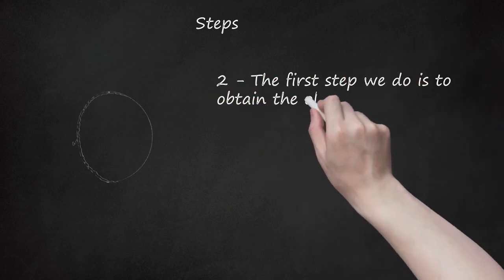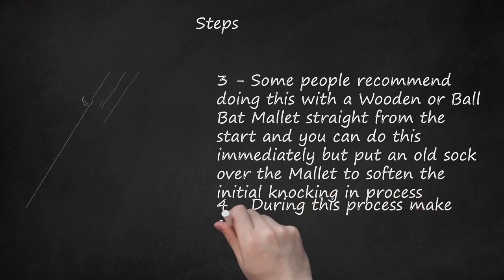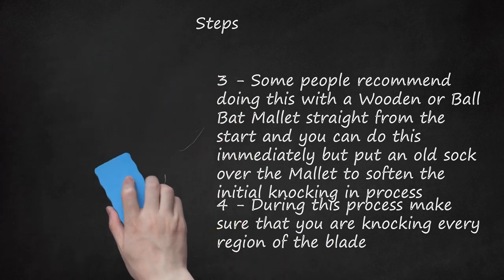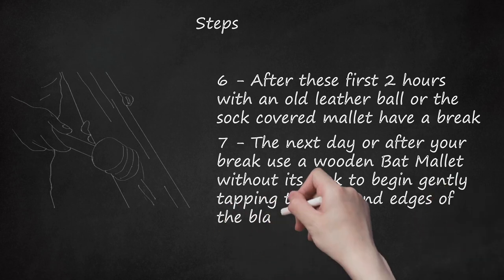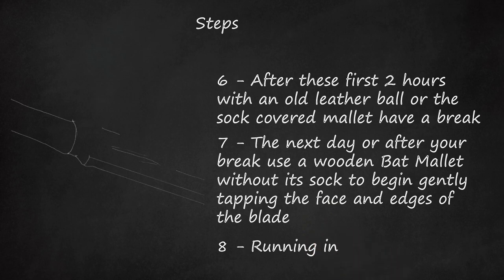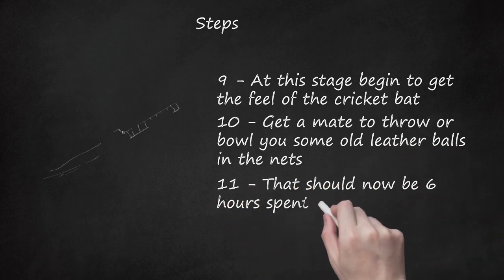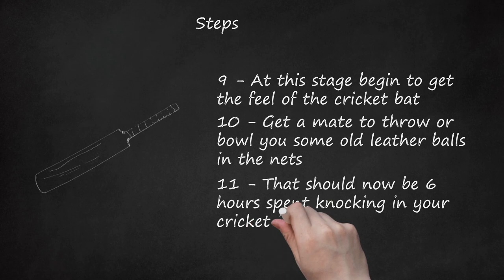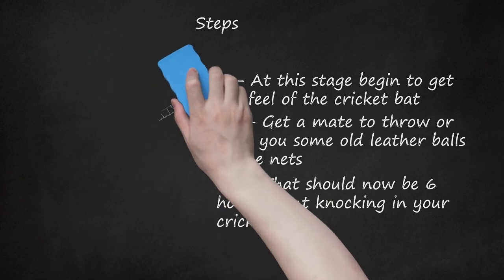Mastering Cricket Bat Preparation: Step-by-Step Knocking In Guide for Optimal Performance &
The video provides a comprehensive guide on how to prepare a new cricket bat for optimal performance and longevity. The process involves several steps, beginning with the application of Raw Linseed oil or specialized bat oil to the bat's surface, emphasizing the importance of not over-oiling. The video recommends using an open weave cloth or Chux Wipe to spread a thin film of oil, covering the main face and edges but avoiding the splice.    After the initial oiling, the knocking-in process begins. Initially, a soft leather ball or a sock-covered wooden or ball bat mallet is used to gently hit the front face of the bat for at least two hours. The importance of knocking every region of the blade is highlighted, with attention to both the central blade and edges. The video suggests occasional checks by pressing a fingernail lightly into the blade to monitor progress.    The process continues with breaks and additional oil rubs, gradually increasing the force of blows using a wooden bat mallet without the sock. After four hours of patient knocking in, the video recommends going outside to bounce an old leather ball on the bat and practice small catches in the backyard. Players are advised to get a feel for the bat's sweet spot, where most attacking shots should be played.    The final steps involve heading to the nets, where a mate can throw or bowl old leather balls for defensive strokes, occasional gentle attacking shots, and monitoring for deep indentations. The video emphasizes the use of proper leather balls and discourages the use of cheap hard balls. After a total of six hours of knocking in, newer balls can be introduced gradually, with a focus on timed shots rather than big hitting.    The video includes tips such as using Raw Linseed oil, clear scuff sheets for easy cleaning, and a ball mallet instead of a wooden mallet. Warnings are given against over-oiling the bat and using cheap hard balls that could damage it. The necessary items for the process include the bat, bat mallet, ball, two mates, Raw Linseed oil or bat oil, and patience.